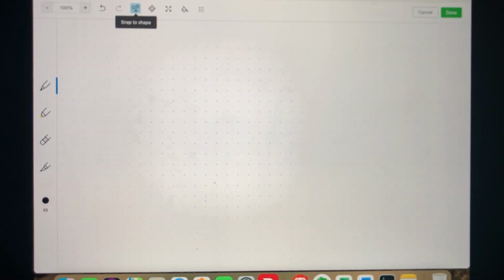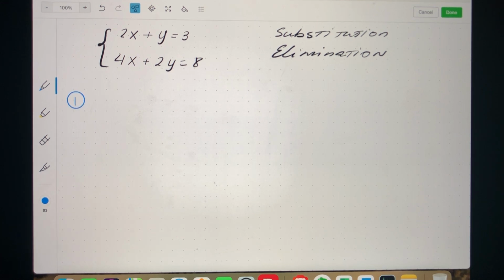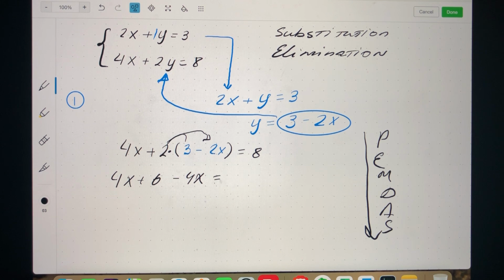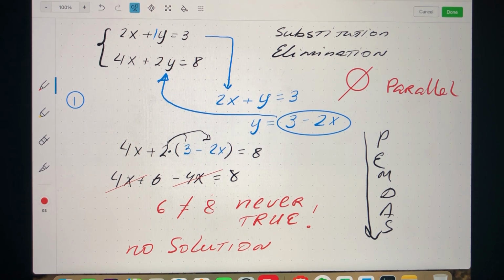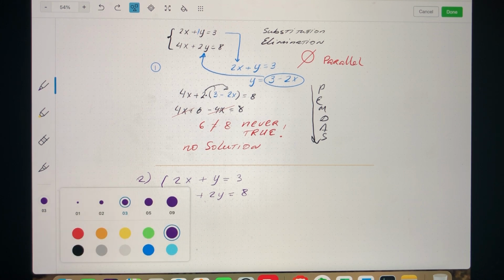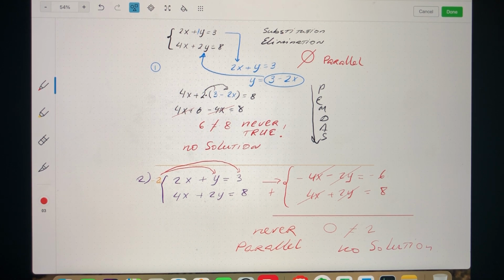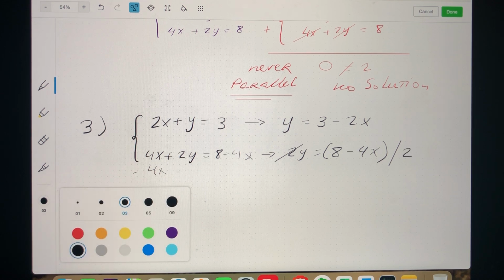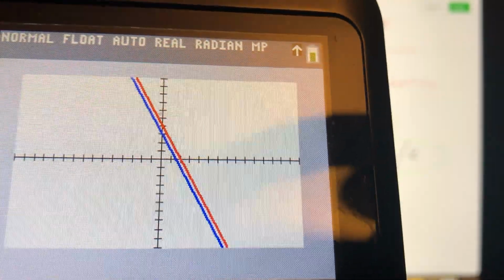Algebra: "solving" a system of two parallel lines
A system of two parallel lines. Solving a system with no solution.